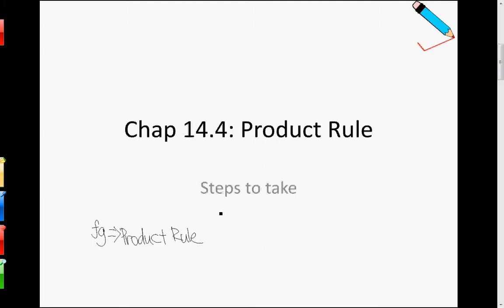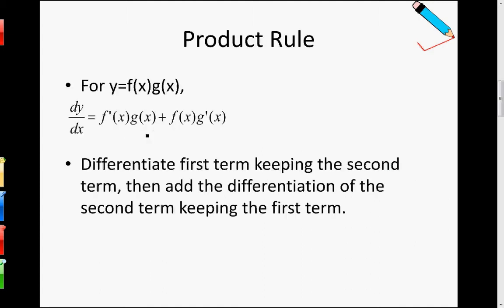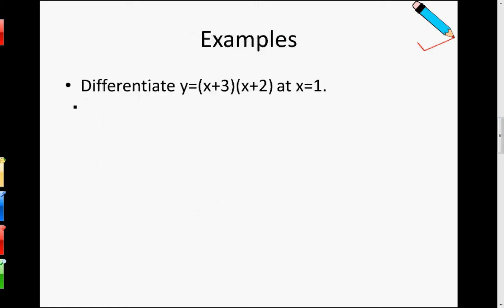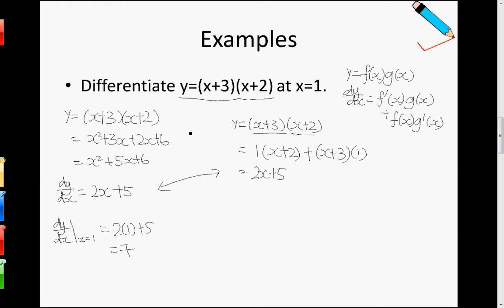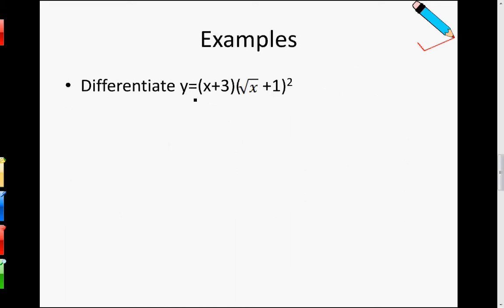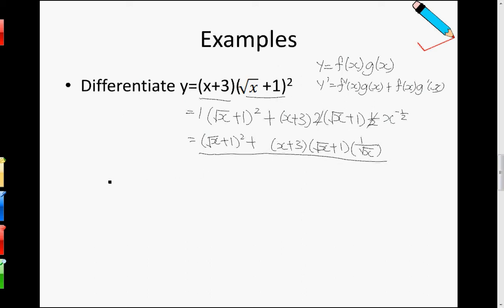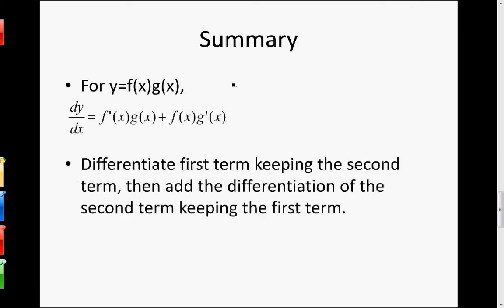A Maths Chapter 14.4 Differentiation - Product Rule